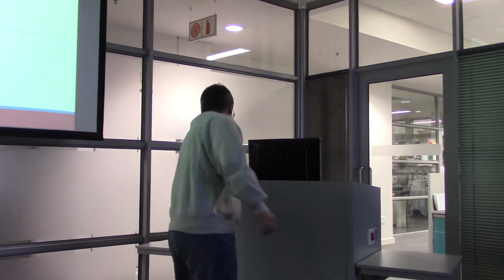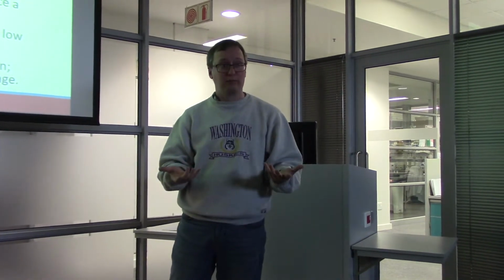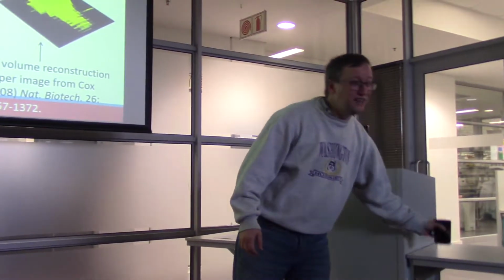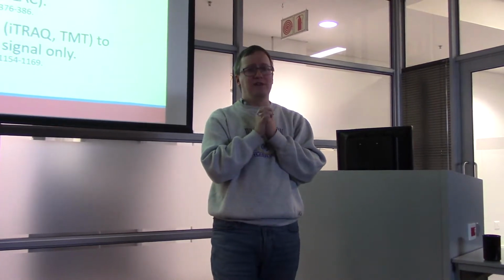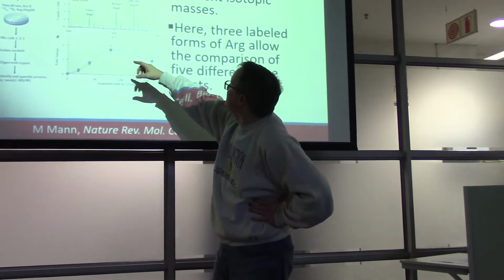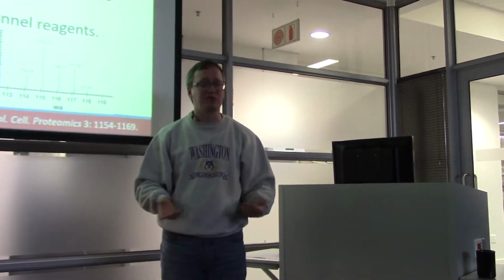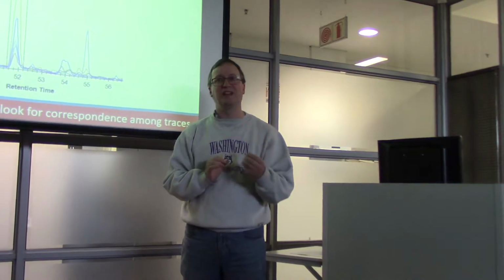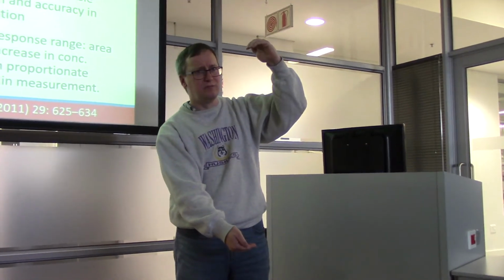20190718 UWC Proteomics Quantitation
On July 18, 2019, I gave an hour-long overview of quantitation approaches for proteomics.  The talk began by a discussion of spectral counting methods and the definition of chromatograms.  From there, we spoke about a wide variety of label-based methods, such as constituitive or metabolic isotopic labeling of samples, SILAC labeled amino acid incorporation, and isobaric labeling through iTRAQ or TMT.  We wrapped with a discussion of Skyline software and Selected Reaction Monitoring (SRM) targeted quantitation experiments.